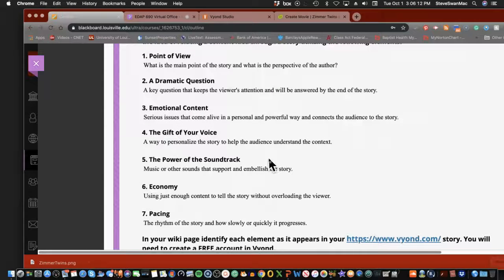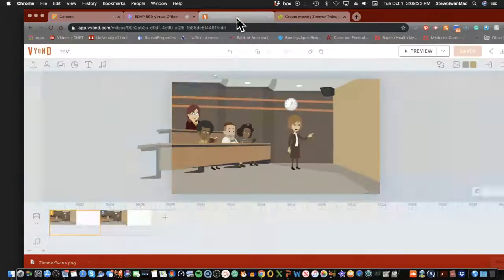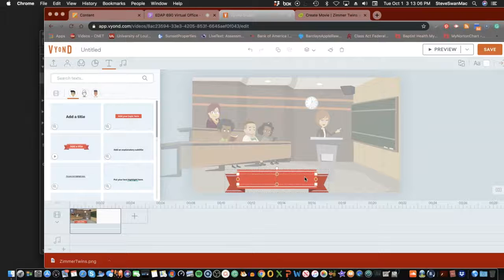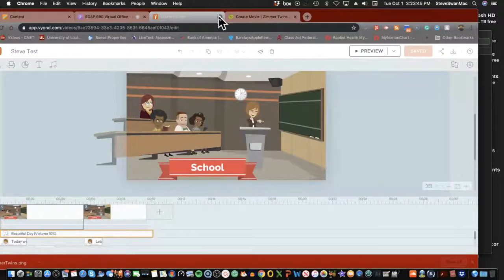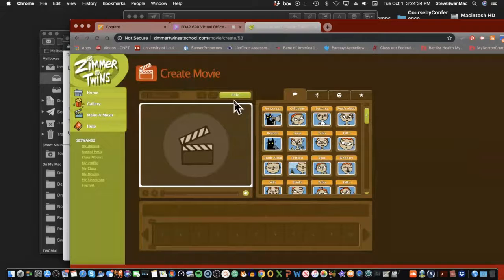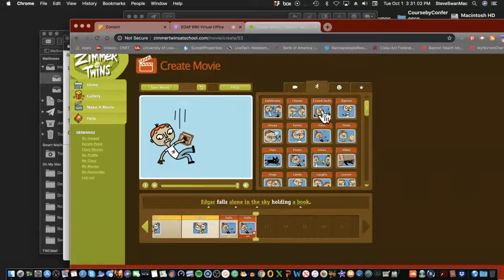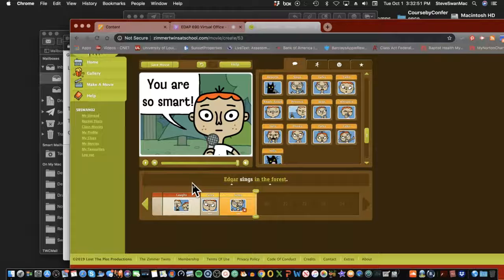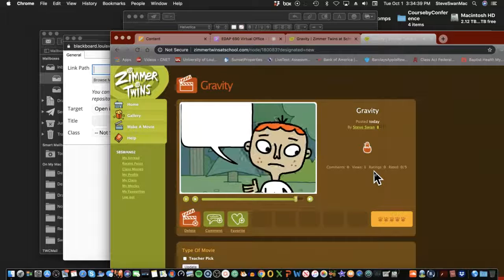10 2 19Module4EDAP690